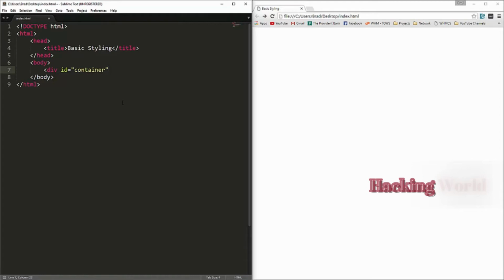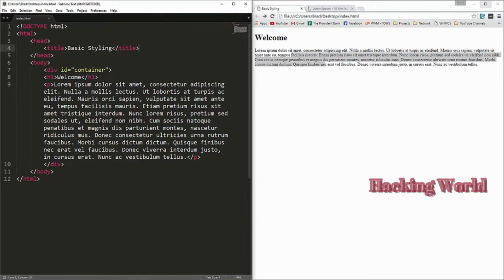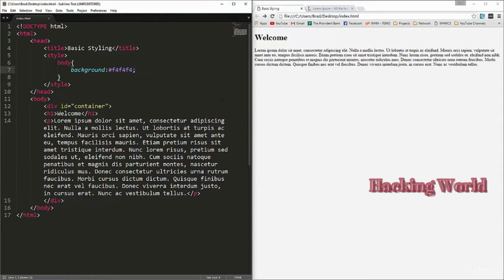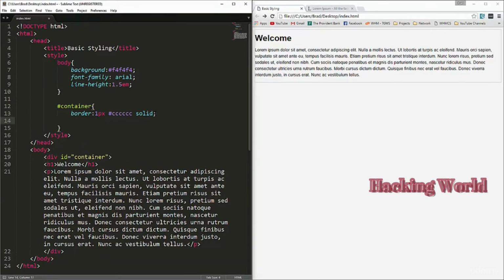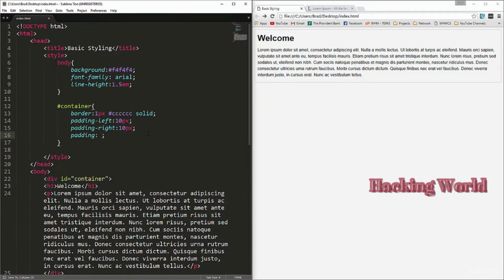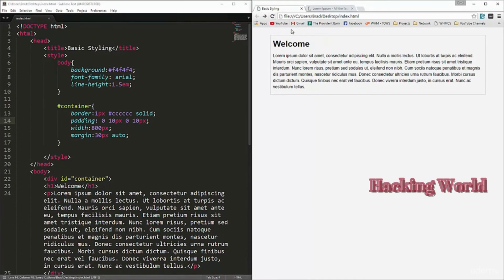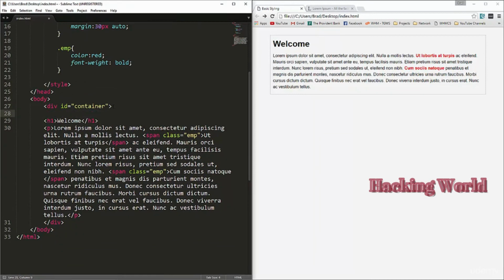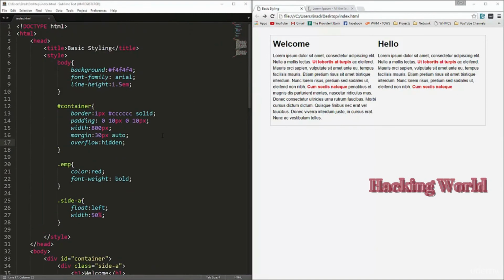2-5. Basic Styling - Project on Basic CSS